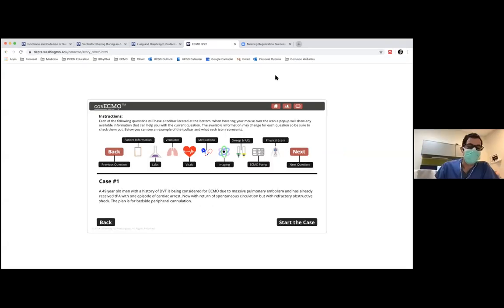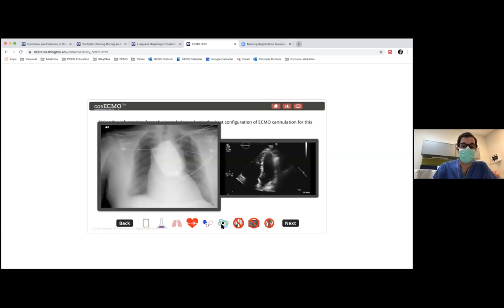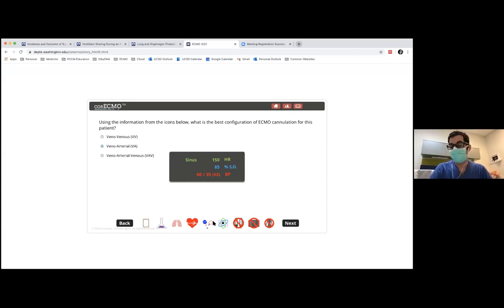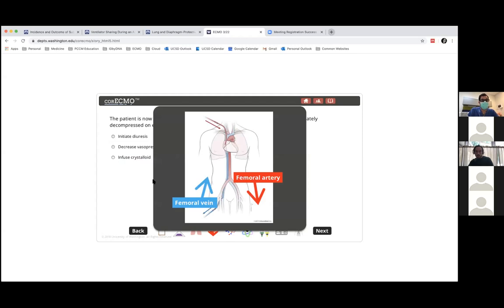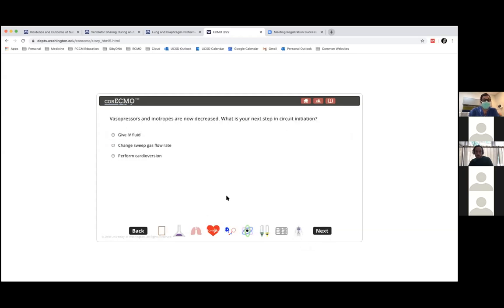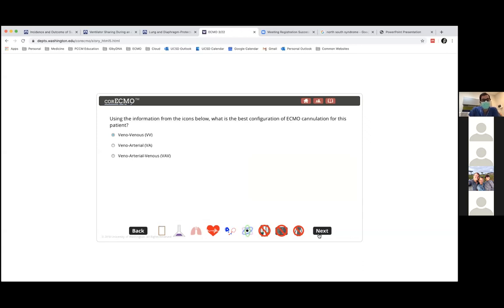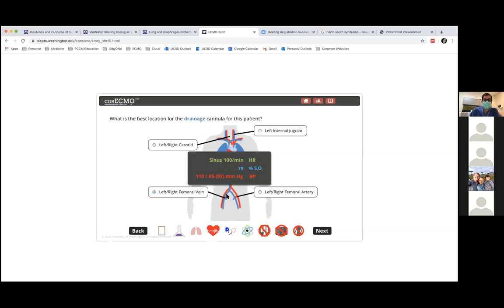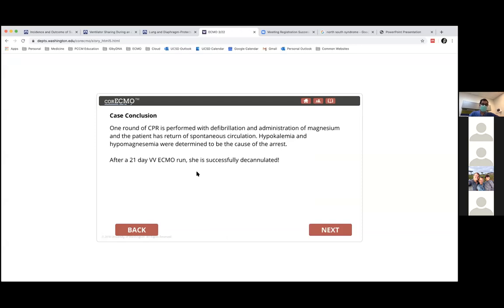Virtual Boot Camp: ECMO Breakout Session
Virtual Boot Camp: ECMO Breakout Session with Mazen Odish, MD, UCSD.